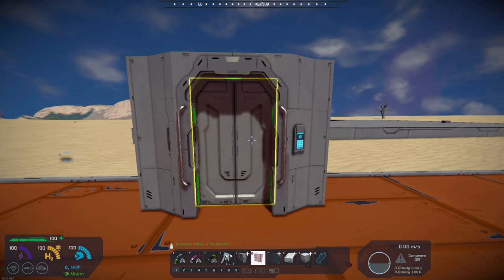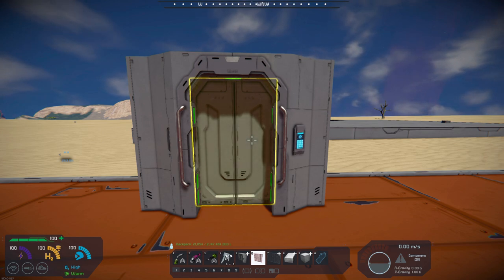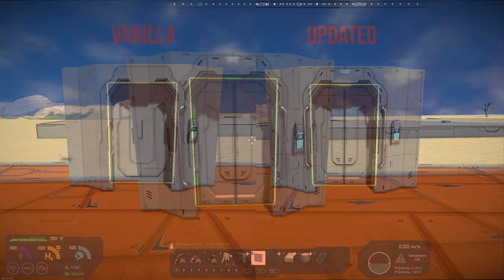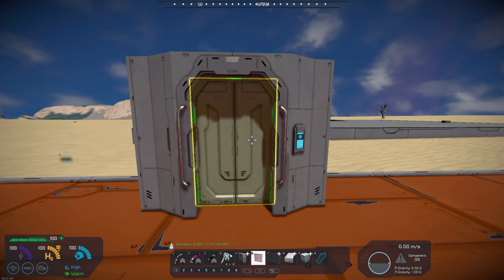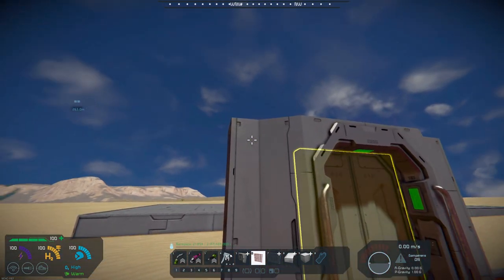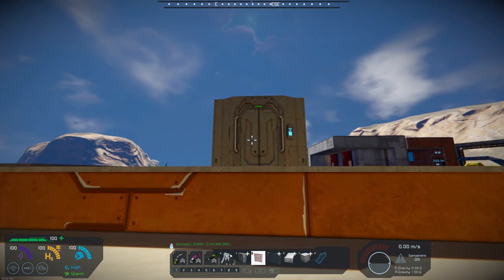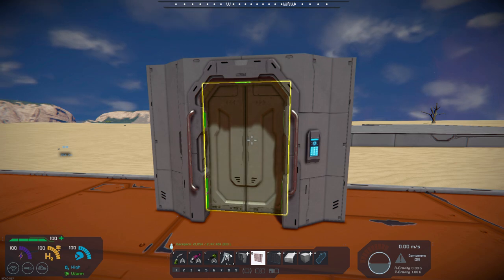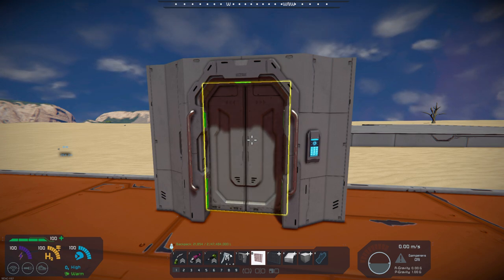Space Engineers – Mod Wednesday – Graphically Updated Vanilla Door Block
This week’s mod is Graphically Updated Vanilla Door Block by Demented.  This mod updates the vanilla door to a much better-looking door.  In the authors word “the vanilla door had to be the ugliest model in the game”.

Graphically Updated Vanilla Door Block can be found here in Demented’s Steam Workshop: